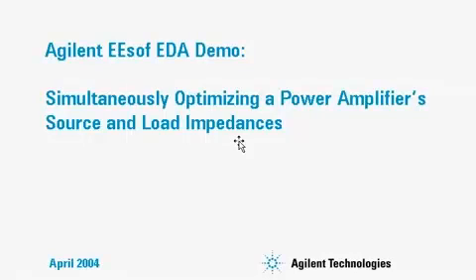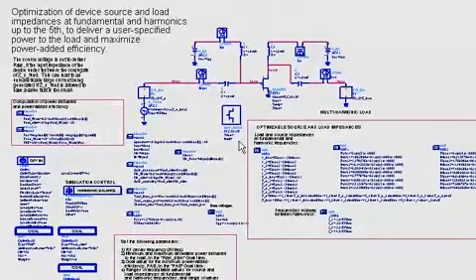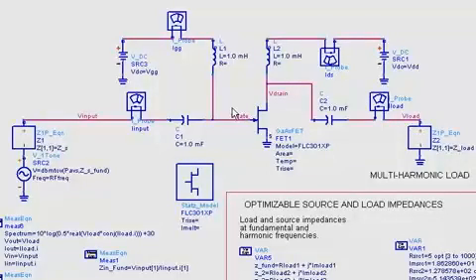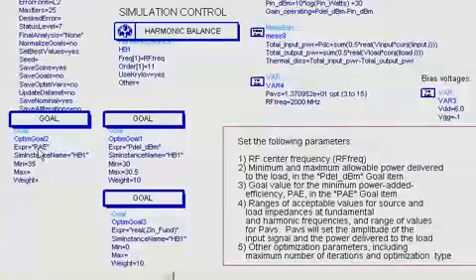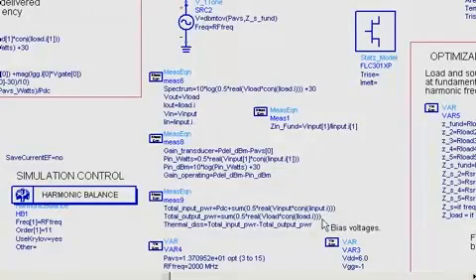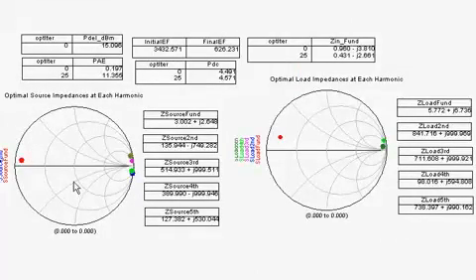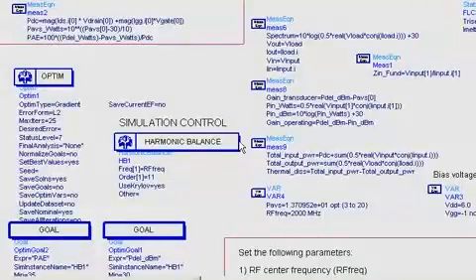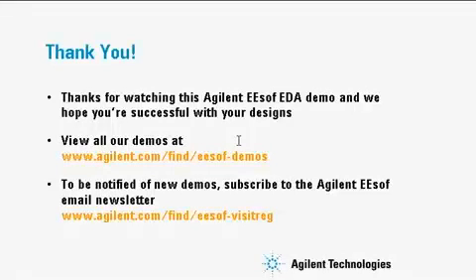Simultaneously Optimizing a Power Amplifier's Source and Load Impedances in ADS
Simulation setup and results optimizing power amplifier source and load impedances simultaneously to achieve desired output power and power-added efficiency (PAE). Optimization setup and variable definitions are shown.